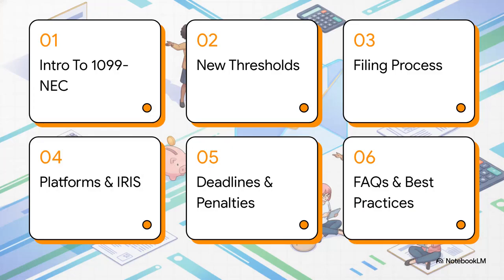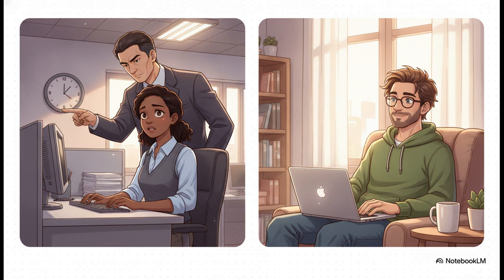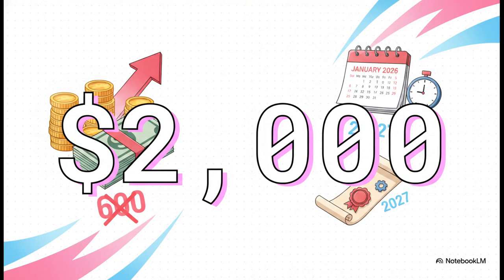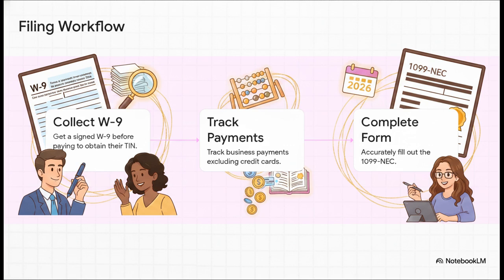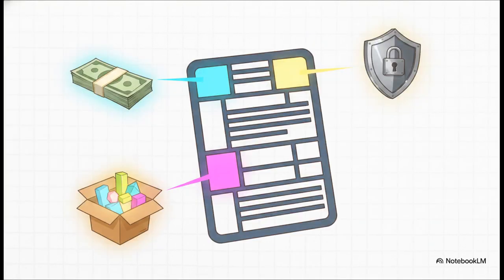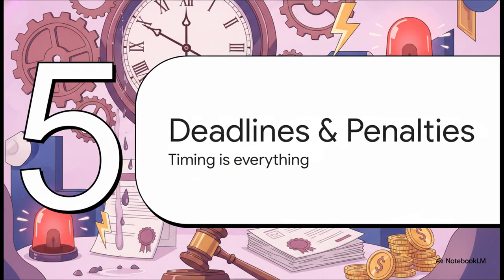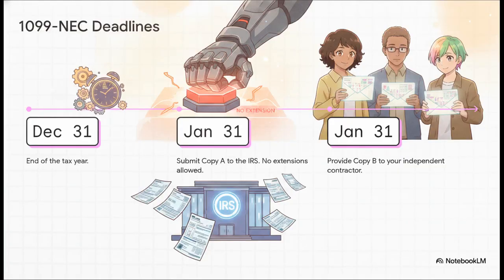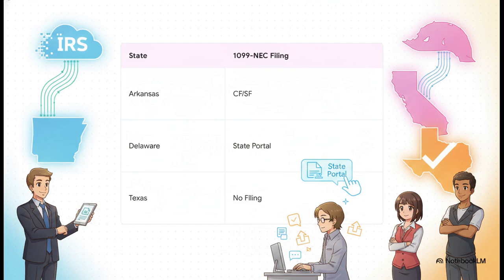How to file a 1099-NEC for a contractor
Navigating the complexities of tax forms can be daunting, but mastering the 1099-NEC filing process is crucial for compliance and smooth financial operations. Our comprehensive video guide unravels the mysteries of filing a 1099-NEC for contractors, making it straightforward and stress-free.

In today's gig economy, understanding tax obligations for independent contractors is more important than ever. Whether you're a contractor or a business paying contractors, knowing how to properly file a 1099-NEC is essential to avoid penalties and ensure a successful tax season. Our expert guide provides thorough instructions and explanations to empower you with the knowledge to confidently file these forms correctly. Join us as we simplify the seemingly complex world of the 1099-NEC so you can focus on what truly matters—growing your business and achieving your goals.

Сред най-продаваните тревни смески в България — Хеса Hesa Австрия. Тема: "How to file a 1099-NEC for a contractor"